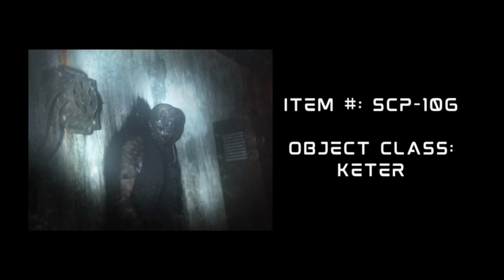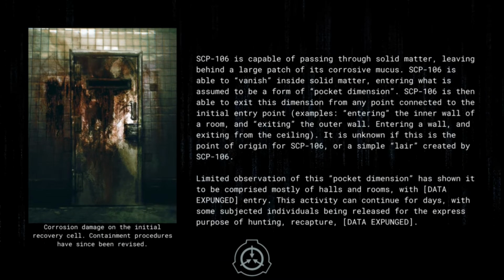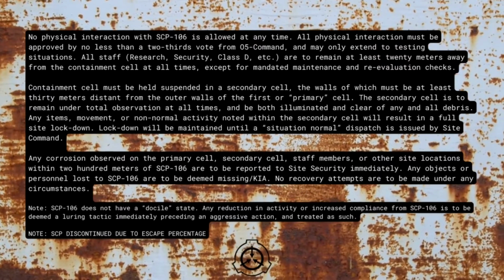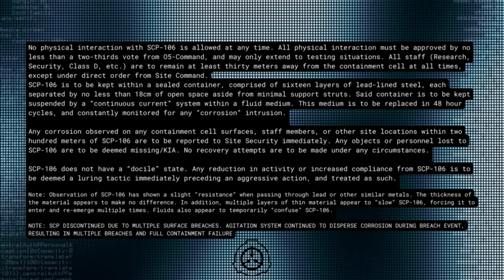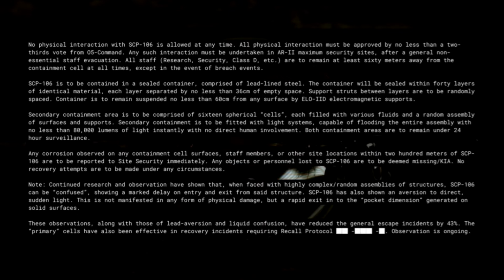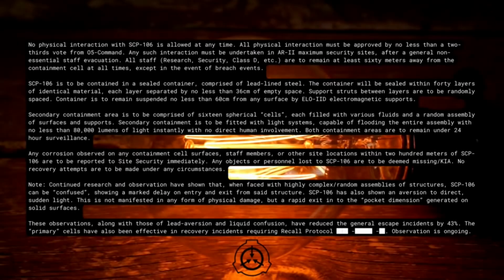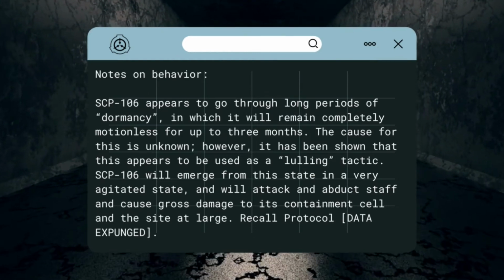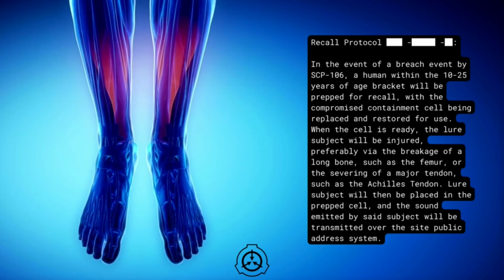SCP Files - 106, The Old Man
Welcome, SCP Personnel, to another safety briefing.  Today's item is SCP-106, also known as The Old Man.  Stay away from this anomaly at all costs because this sadistic SCP cannot be harmed or killed, and he can barely be slowed down.  If he sets his sights on you ... death will be the only preferable option.

I hope you enjoy this week's SCP Deep Dive!  Next week I am experimenting with something a little different from normal.  It will still be in the SCP Universe but more in a narrative/Creepypasta style.  Have an amazing weekend and I will catch you next Friday for more spooky content!

SPECIAL THANKS to my friend DECEMBR who was kind enough to let me use the studio he records his amazing music in!  Please check him out and send him some love!